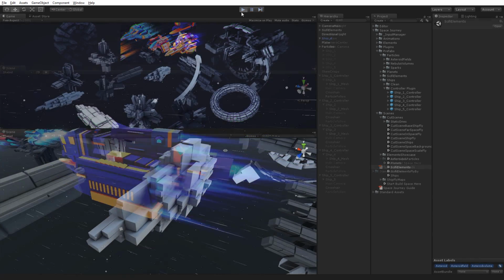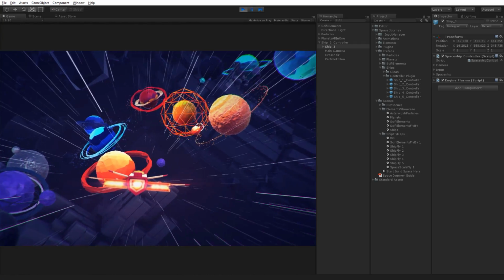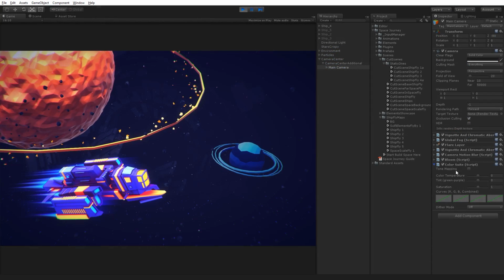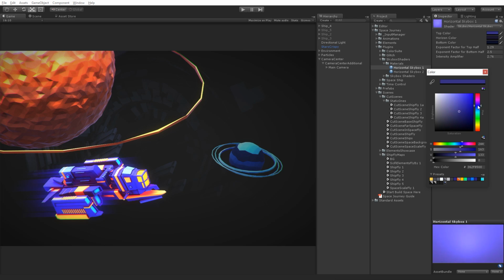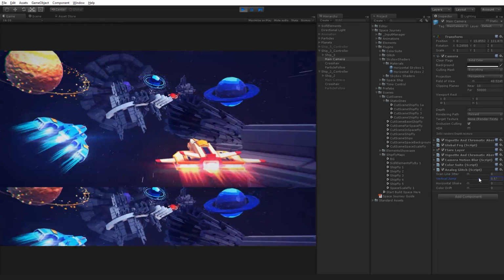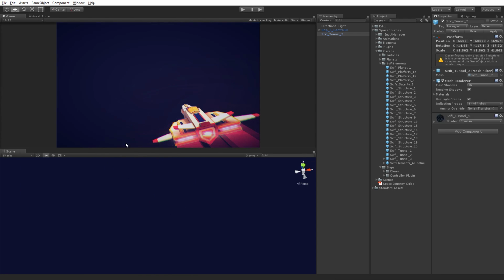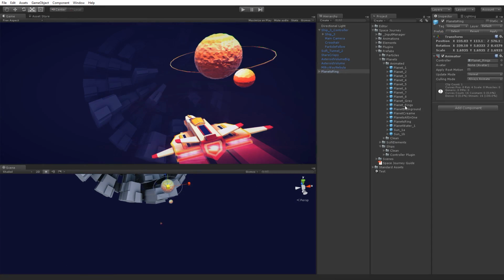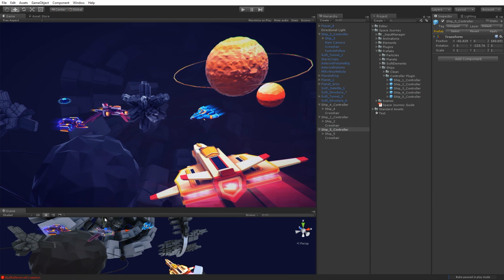Space Journey - Official Tutorial - Asset Store - Unity3D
Space Journey contains everything that you could imagine to create cutting edge Space game. Starting with beatiful art, through animations, space effects and finally ending with some really useful plugins, such as Spaceship Controller & more!

What’s inside?
▲ 5 Spaceships - with advanced Spaceship Controller Plugin, Engine Plasma Plugin, Custom Crosshair Plugin & Space Ship Sparks/Dust Following Script
▲ 22 Unique Animated Planets - with custom made animations including moons & asteroid particles
▲ 23 Unique Sci-Fi Models - perfect for large-scale background objects, breathtaking structures that will make your scene feel alive.
▲ 16 Asteroid Meshes & 9 Asteroid Volumes - with custom-made shapes (volumes) for animating unique  flow of asteroids
▲ 5 Unique Plugins - including Glitch Post Process Effect, Custom Crosshair Script, Custom Spacebox  Shader, Color Suite Post-Process Effect
▲ 20 Example Scenes - divided into three sections:
Cutscenes with pre-made animations,
Showcase of All Elements
Level Maps
that let you start your adventure in beautiful space.
▲ 8 Custom Made Light Flares, Light Shafts & more effects.